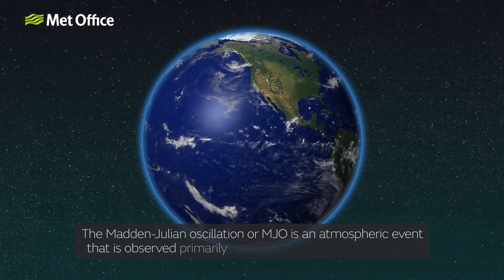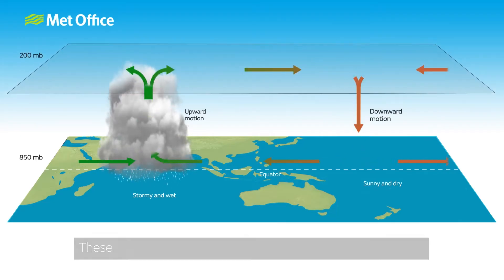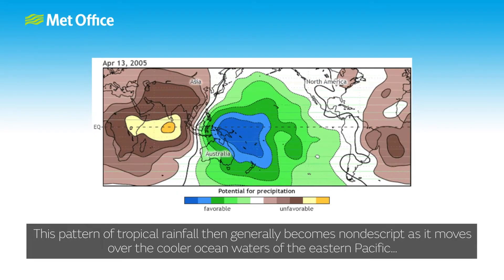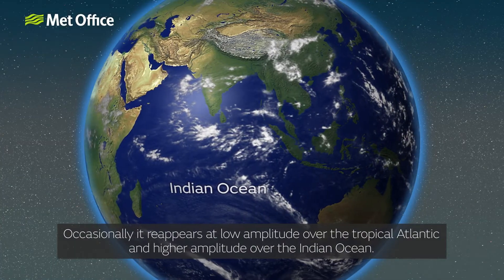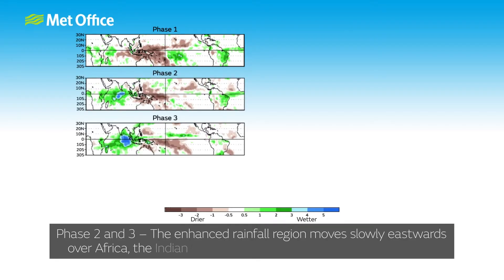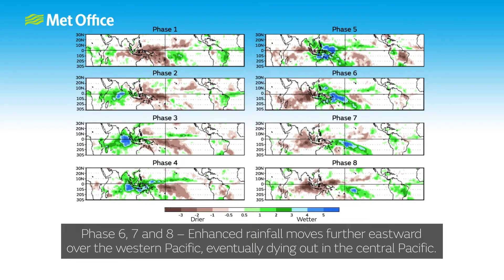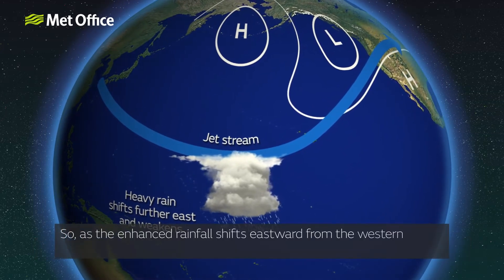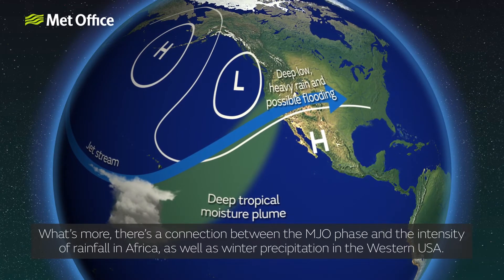What is the Madden-Julian Oscillation? | MJO Climate driver | Met Office | Learn About Weather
What is the Madden-Julian Oscillation? Where does this climate driver take place and how does it affect the weather in the UK and around the world?